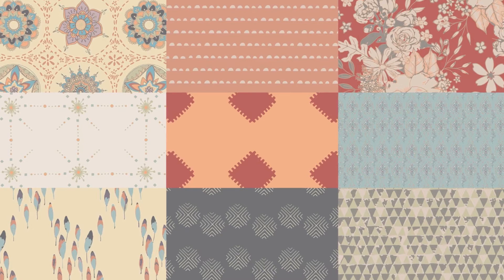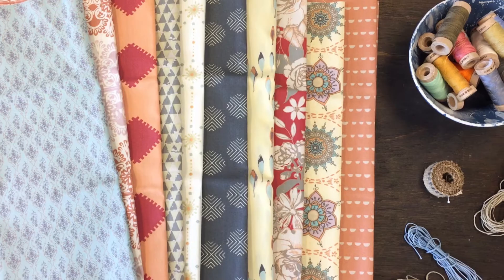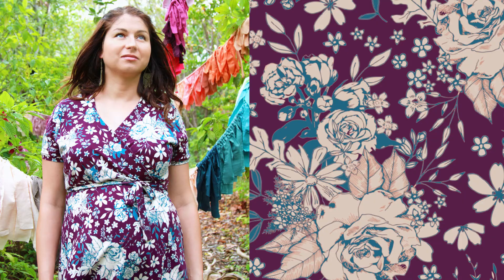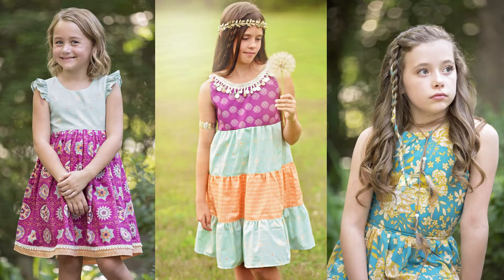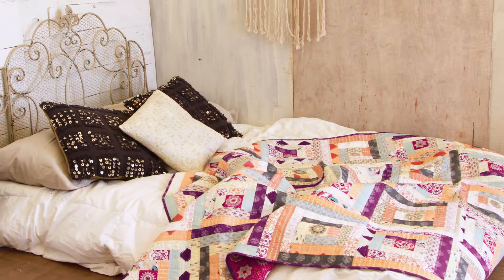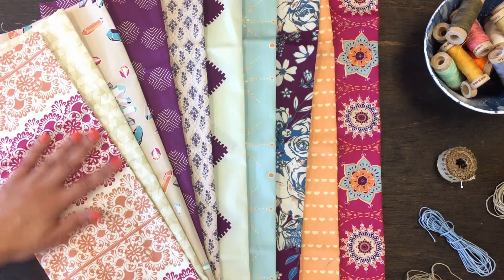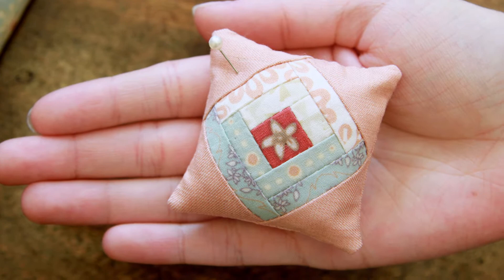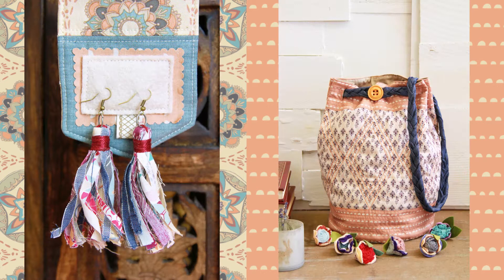Sewing Projects made with Soulful Fabrics by Maureen Cracknell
The Soulful Fabric lookbook is out and we are excited to share so many great projects with you all! This collection captures sweet romantic elegance in the Boho style we all love! Check out the lookbook for fun free patterns!